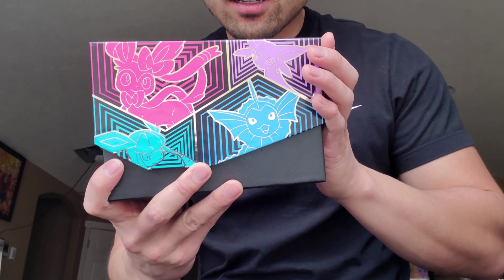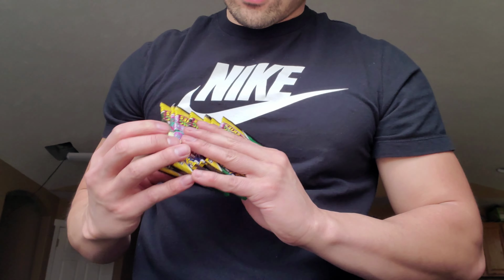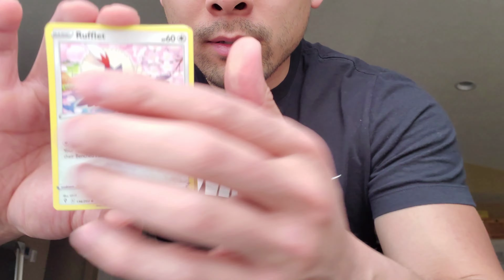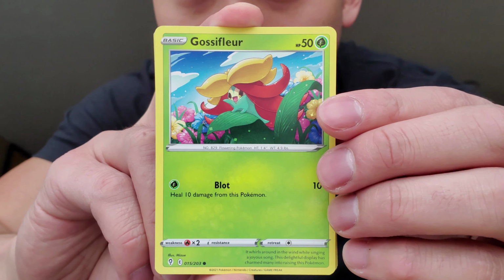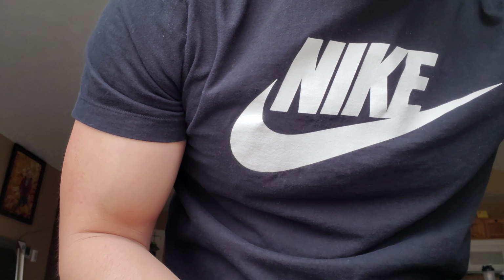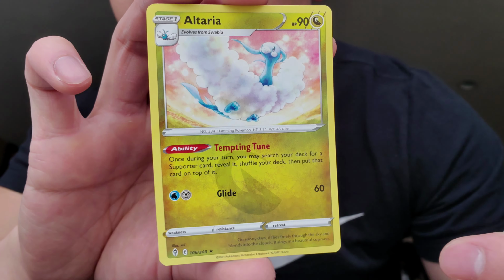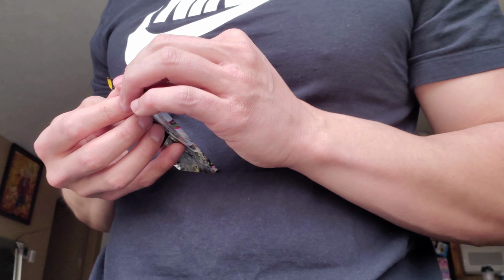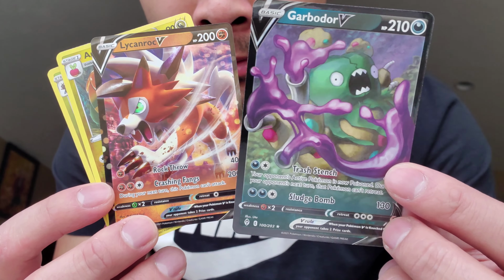Pokemon | Evolving Skies Elite Trainer Box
Finishing this ETB up